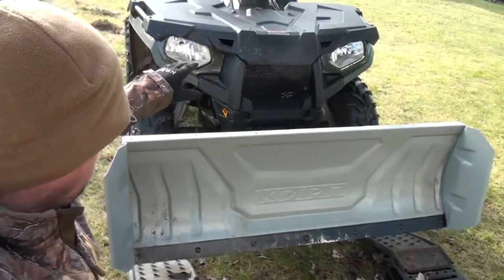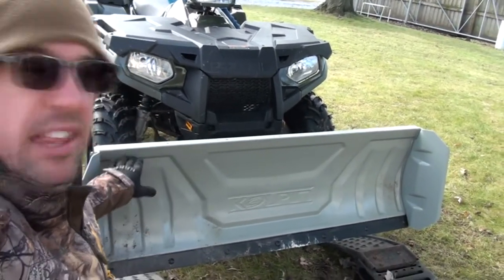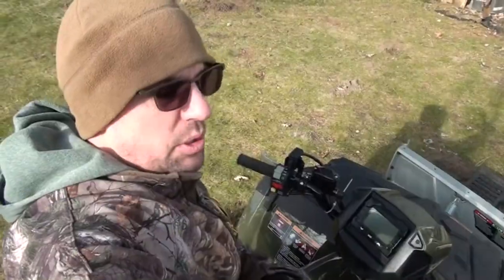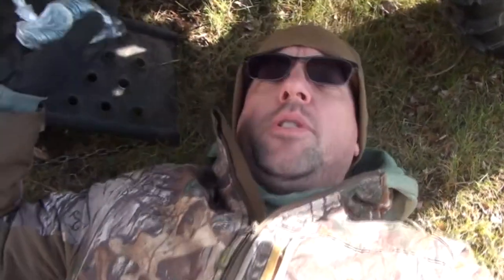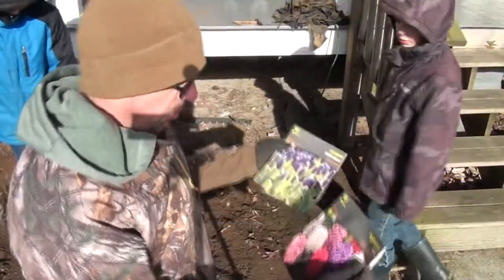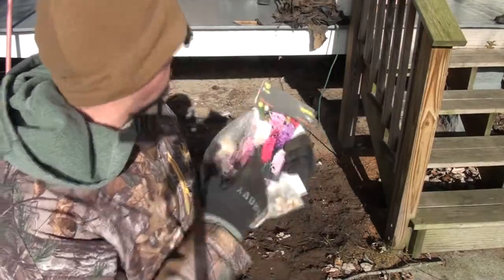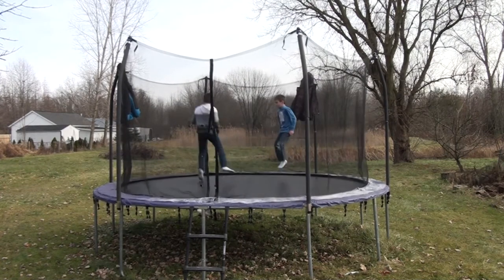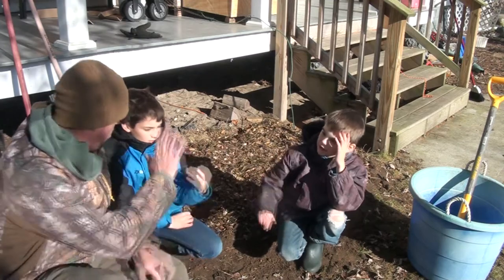Polaris Sportsman 450 H.O. Kolpin Snow Plow Mount Fix | Late Fall Bulb Planting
After our first snow fall last month, I noticed the plow was very difficult to install and remove, and it was scraping up the gravel.  I had to fix the issue before the next snow fall and assumed there are other DIYers dealing with the same problem.
While I worked on the plow, the boys were tasked with preparing a flower bulb bed.